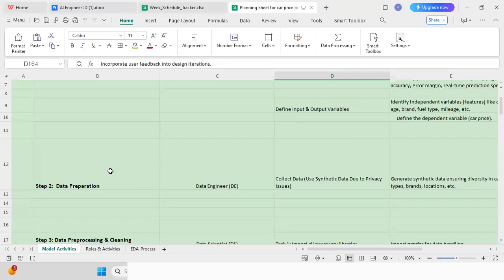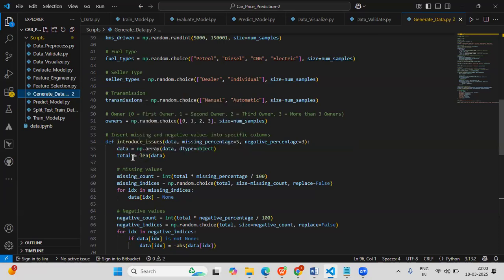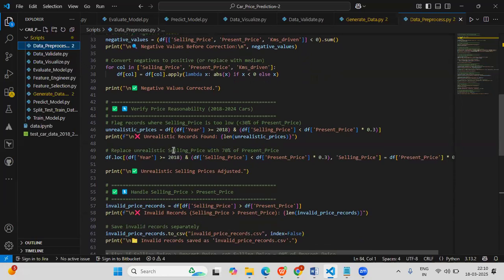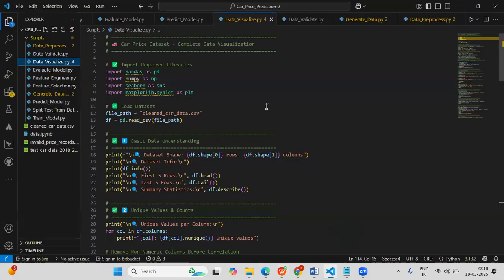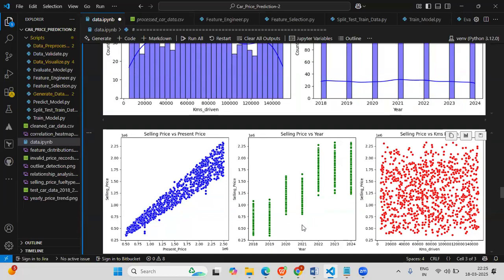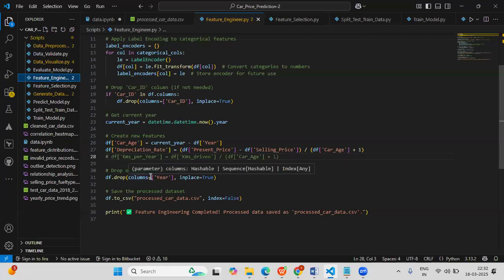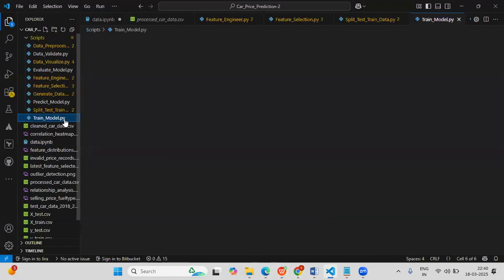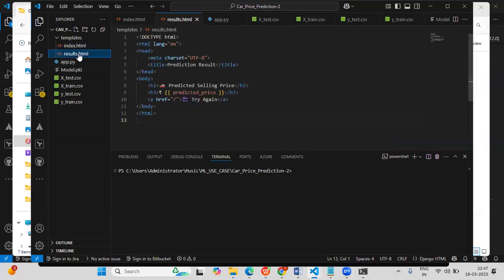Python Code review for Car Price forecast ML Model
4 to 6 months you will be coached for AWS/AZURE Cloud and DevOps infrastructure tasks.

Configuration Management
Automated Testing
Monitoring and Logging
Deployment Automation
Infrastructure as Code
Database Management
Service Orchestration
Microservices Architecture
API Management
Distributed Systems
Infrastructure Automation
Continuous Delivery
Cloud Infrastructure
Cluster Management